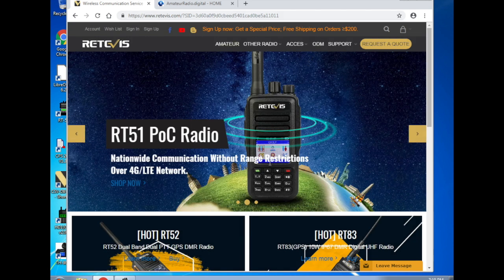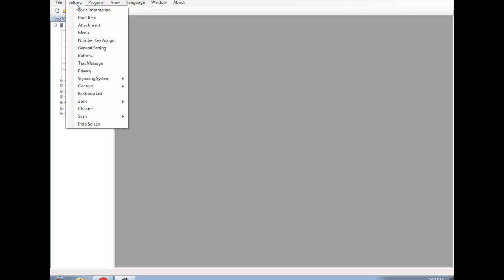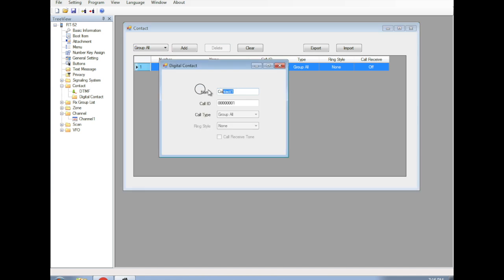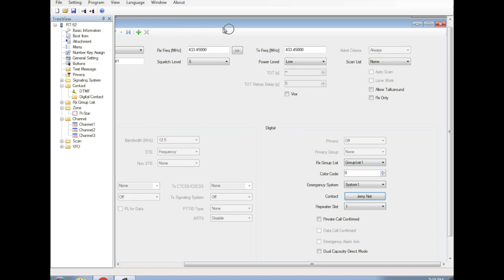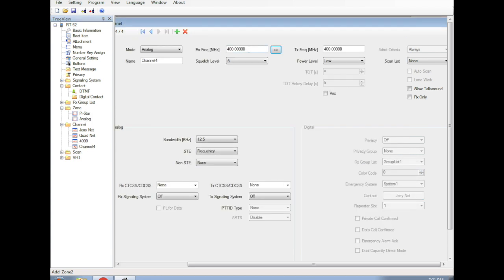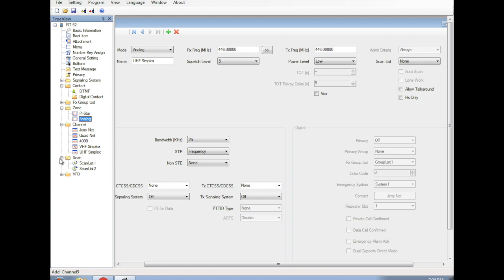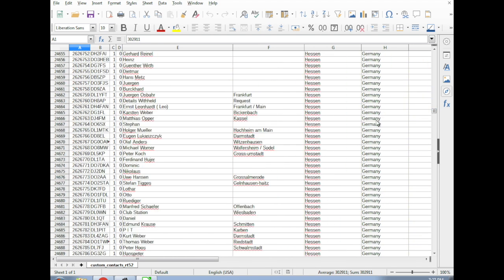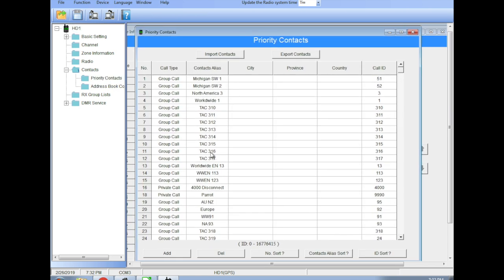Retevis RT 52 Programming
A quick how too with the programming software.

Software can be found here: Click on Support in the upper right hand, then click on Firmware/Software on the left.

Lunch box for QRP
Xiegu X5105
Xiegu G90
Yaesu FT-891
Goture 10 Meter Carbon Fiber Mast